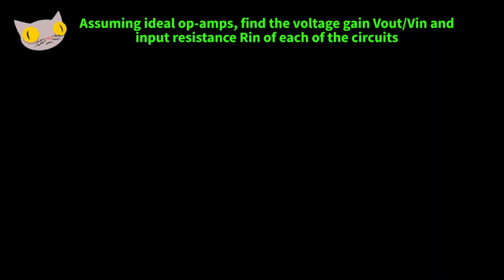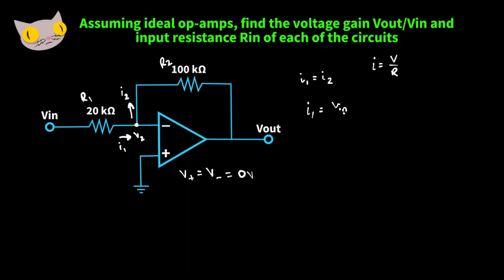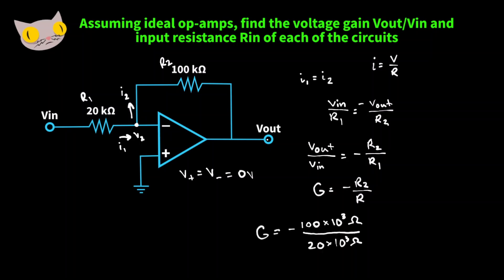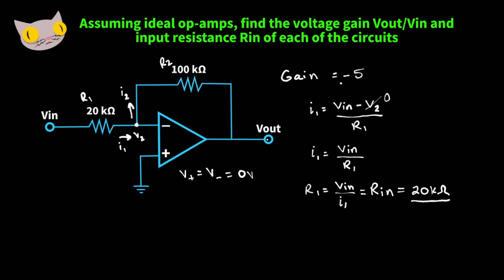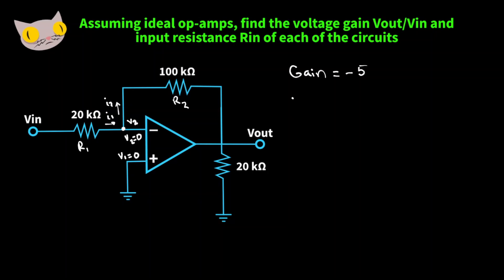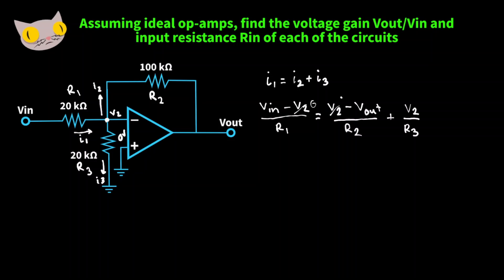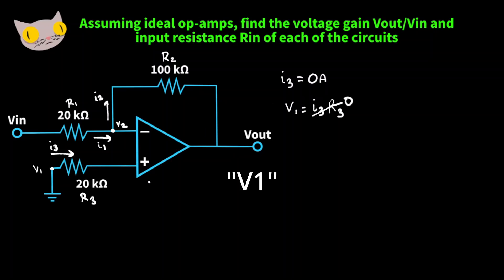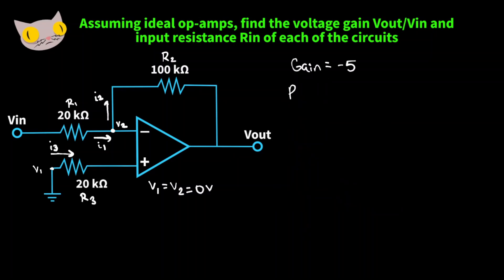Op-Amps | Conceptual Problems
In this video, we solve some op amp problems to gain simple conceptual understanding of them.